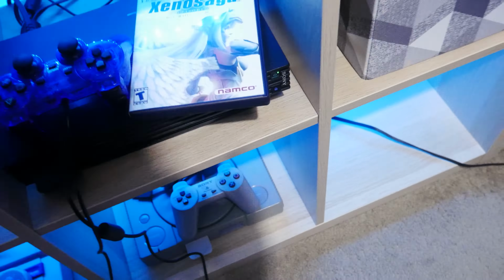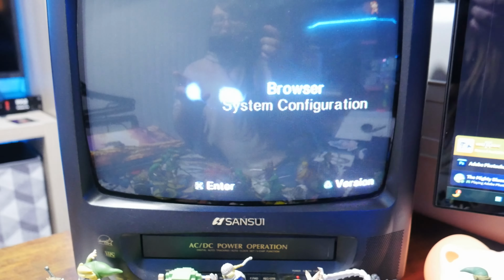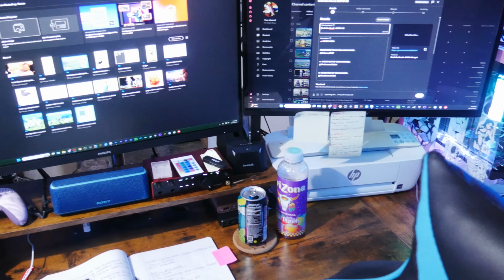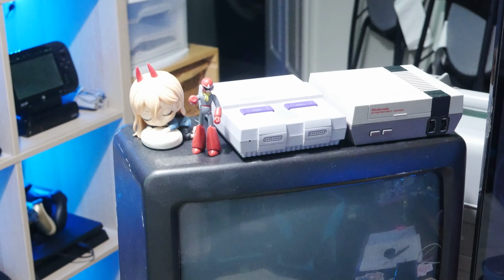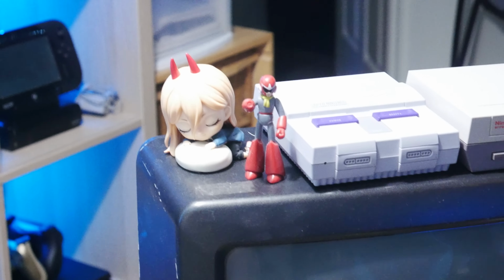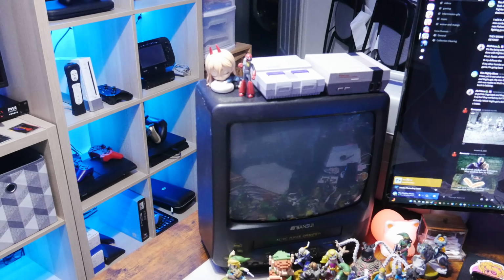Using a CRT in 2025 | Day 10 [10/17/25]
Day 10 - Friday, October 17, 2025
Terra is tired of trying to play retro consoles on modern TVs.  So she's decided to set up her CRT TV.  It's pretty cool.